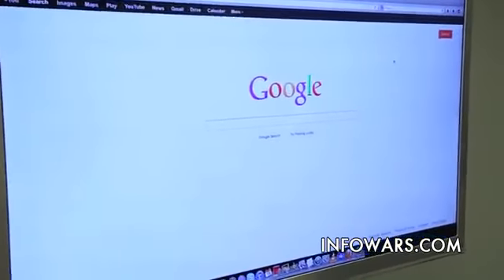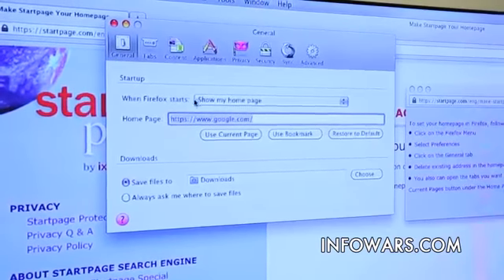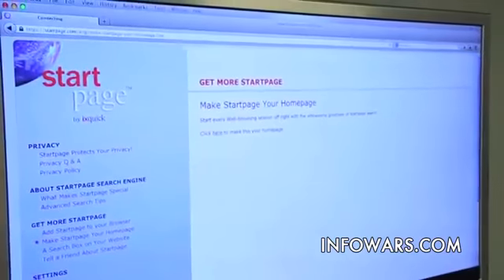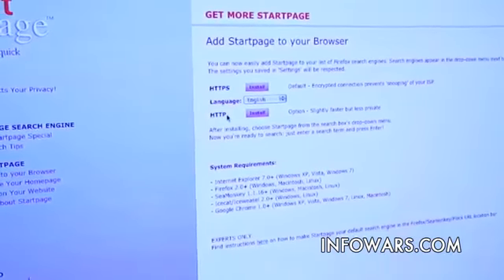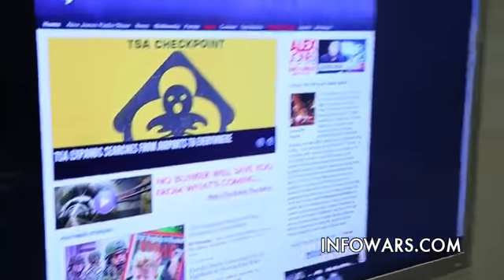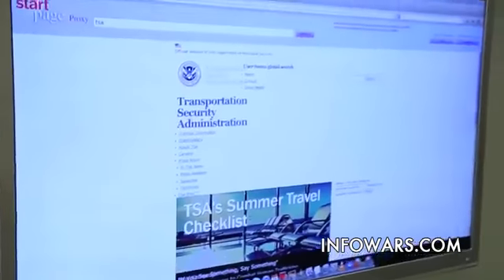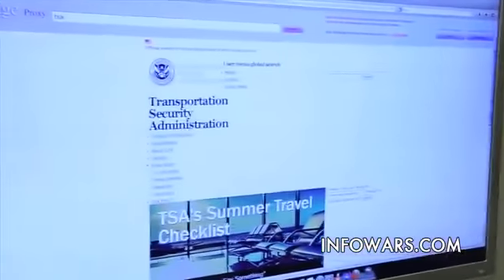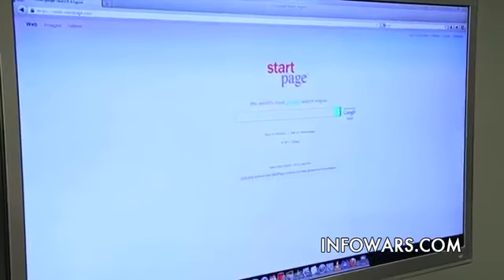Your Search Engine: Startpage - The Most PRIVATE Search Engine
By:  asheruk

Install Startpage - the world's most private search engine into your browser and stop those sneaky officials spying on you.

    Category
        Education
    License

    Category
        Education
    License